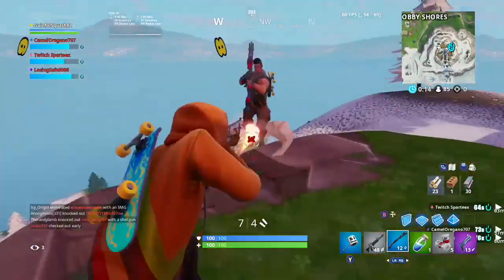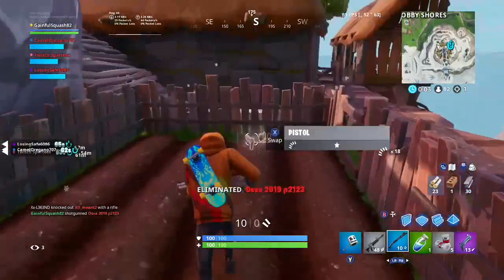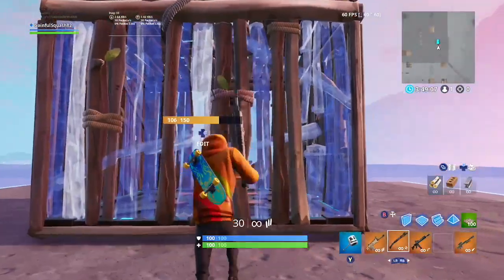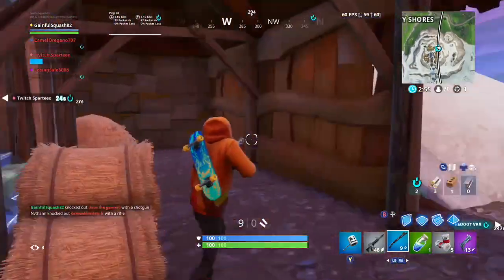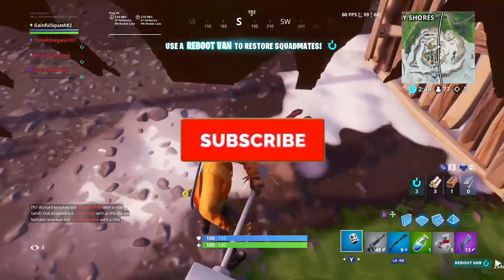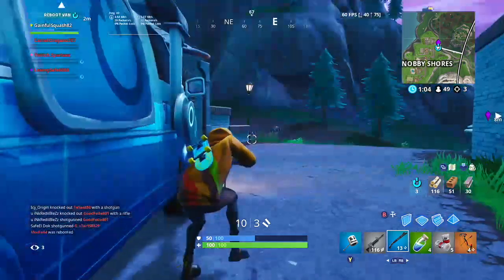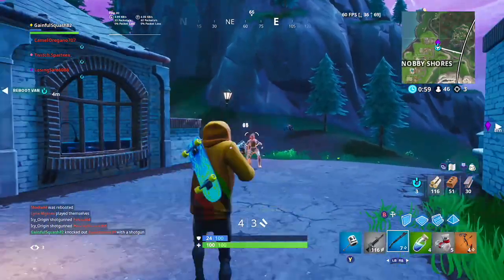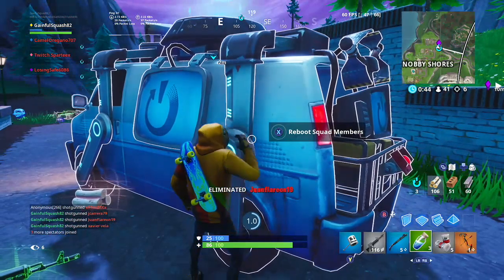Advanced BUILDING Tactics and Strategies - Fortnite Battle Royale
These are a few advanced building tactics and strategies that you might not have known before. Highlights, eliminations, and funny moments from yesterday's stream over on twitch. There is a link at the bottom of the description to the twitch stream.

~Credits~
Thumbnail: Photoshop Mix
Title Frames: iMovie

~Other Random Channel Links~

YettiFarrari: Highlights, eliminations, and funny moments from yesterday's stream over on twitch. There is a link at the bottom of the description to the twitch stream.

~Credits~
Thumbnail: Photoshop Mix
Title Frames: iMovie

~Submit Your Own Clips For a Chance to Get Into the Video~